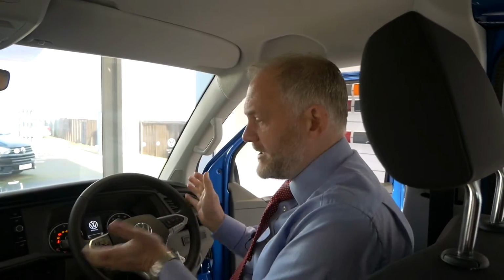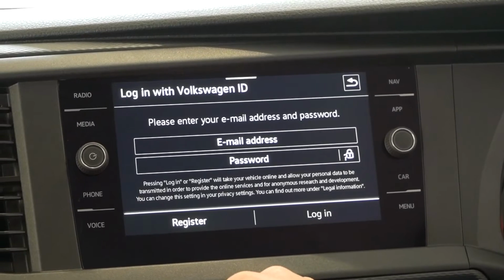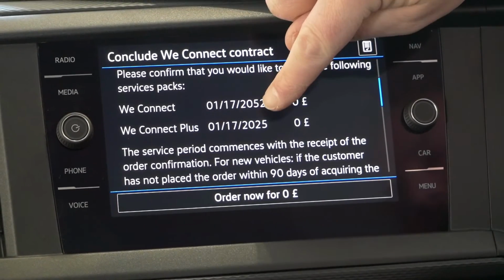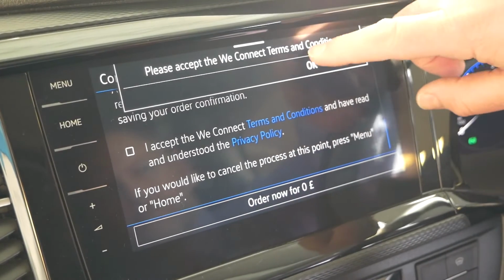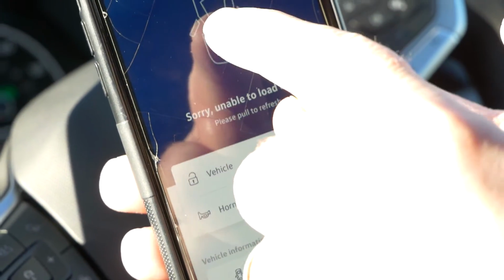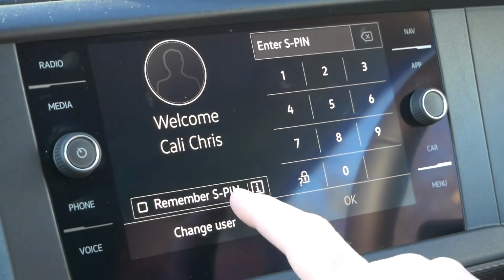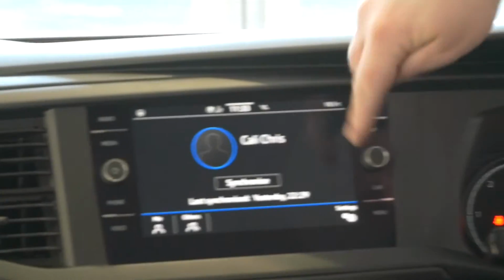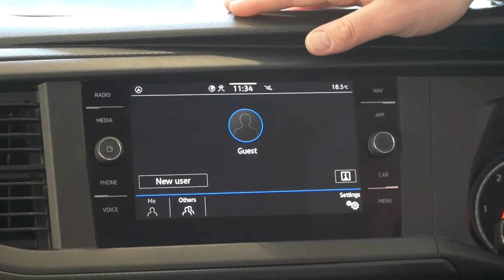VW WeConnect Part 2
Today we're looking at VW WeConnect again in our second part of this mini-series. In this video I join the WeConnect app to a vehicle and show you how you receive information from the vehicle about its fuel levels, consumption, service information and more.

I think the WeConnect app is extremely useful, but you might think otherwise.

If you have any questions, let us know as we may end up doing a dedicated Q&A on the WeConnect app.

Let us know if you have any questions about this video or the channel by leaving a comment!